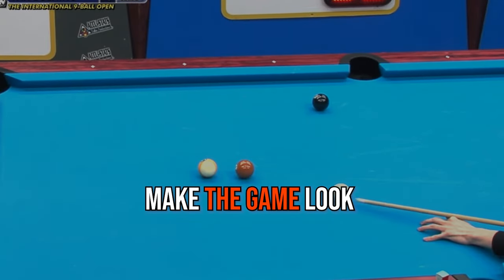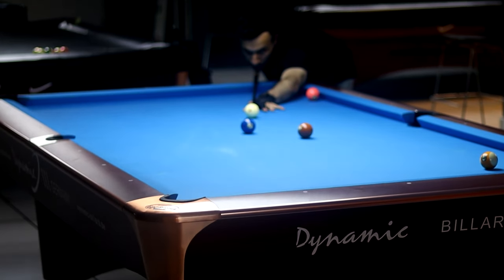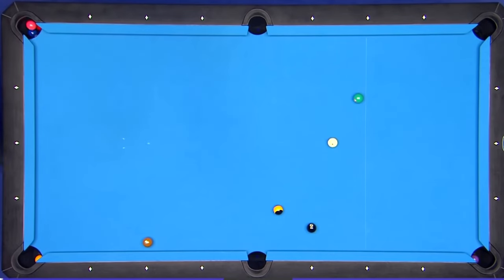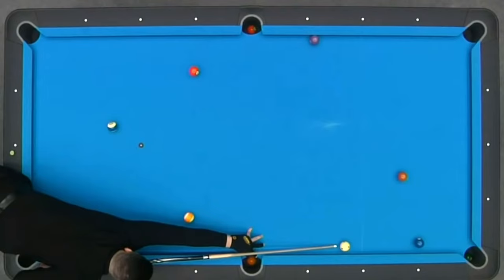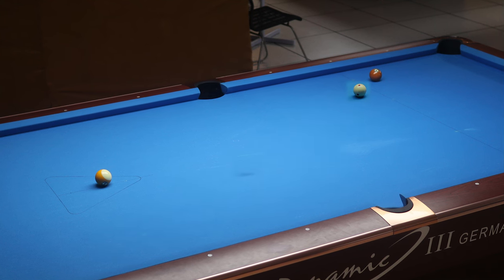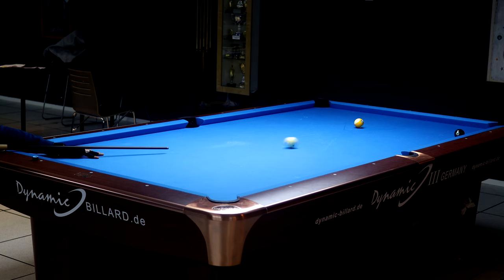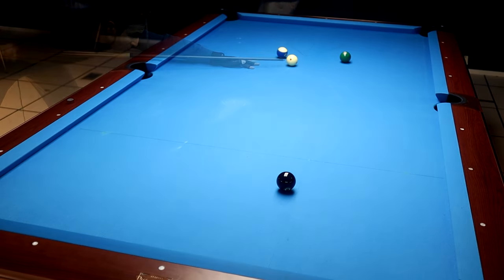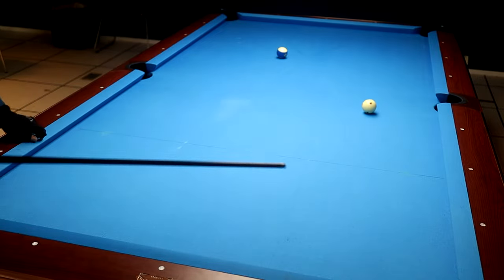How my Pool Skills Suddenly Improved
How do pool pros seem to make the game look so easy? In this video I try to find out if there's anything obvious average players are missing from their game.